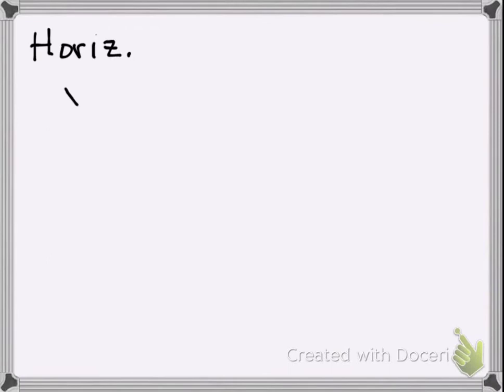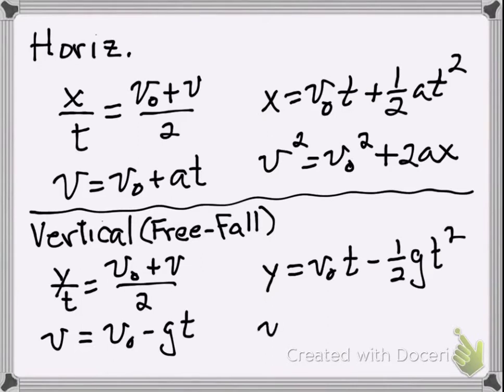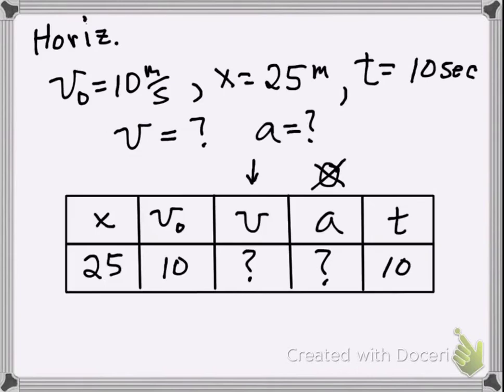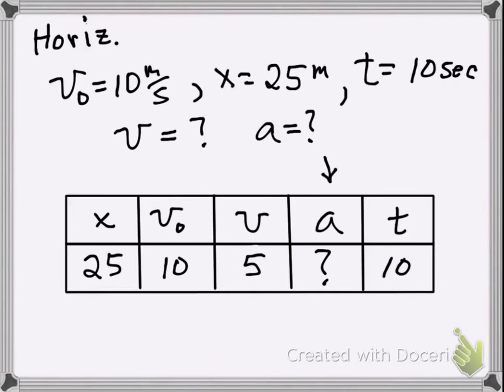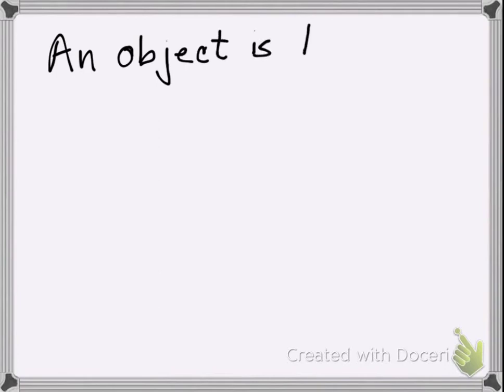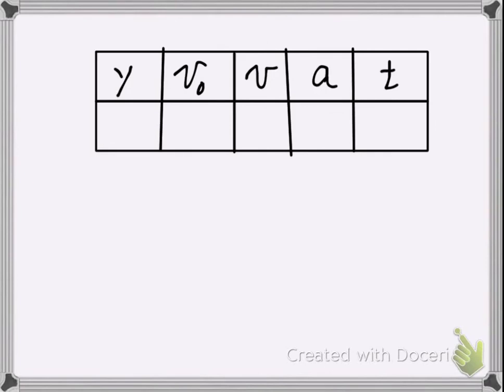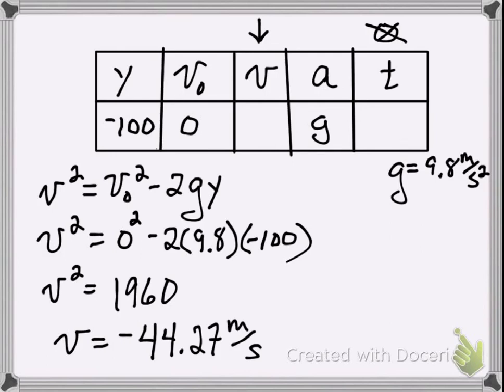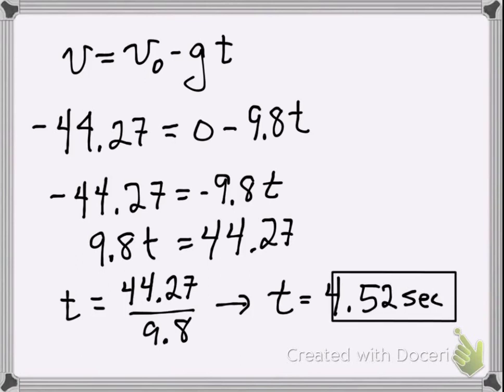Kinematics Review Horizontal Motion and Vertical Free Fall Motion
Using the four kinematic equations to calculate missing kinematic quantities.